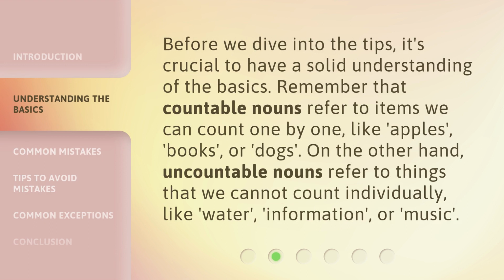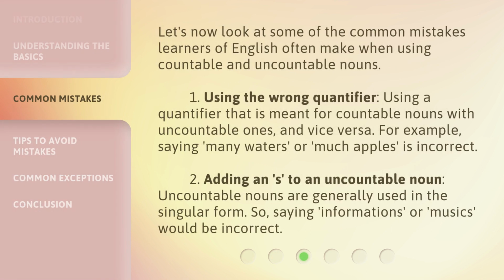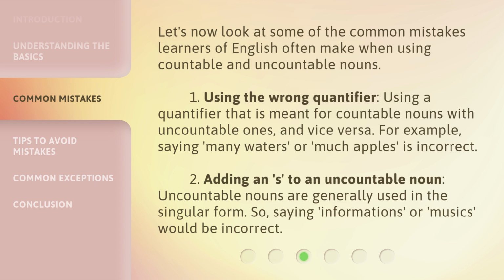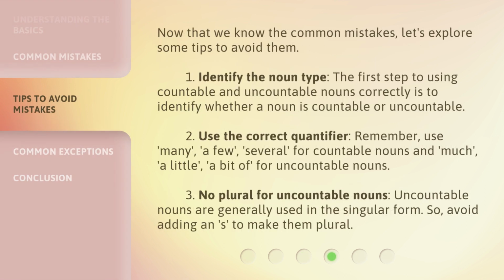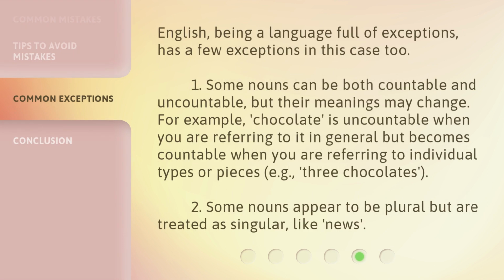Mastering Countable and Uncountable Nouns: Tips to Avoid Mistakes!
Mastering Countable and Uncountable Nouns: Tips to Avoid Mistakes! • Learn how to avoid common mistakes when using countable and uncountable nouns with these helpful tips and tricks!

00:00 • Introduction - Mastering Countable and Uncountable Nouns: Tips to Avoid Mistakes!
00:37 • Understanding the Basics
01:06 • Common Mistakes
01:48 • Tips to Avoid Mistakes
02:37 • Common Exceptions